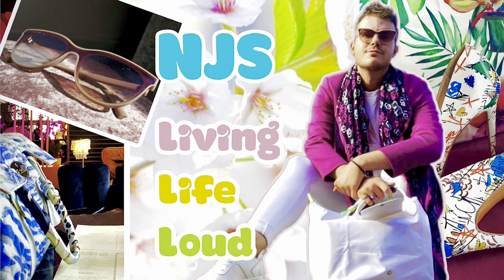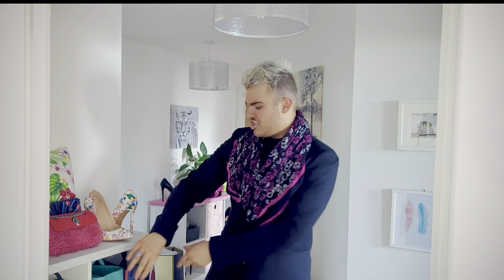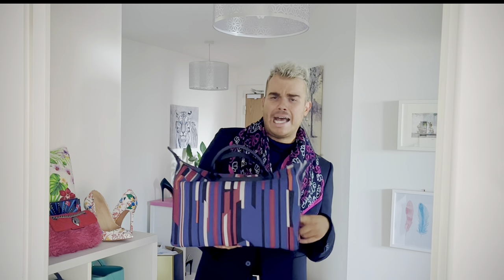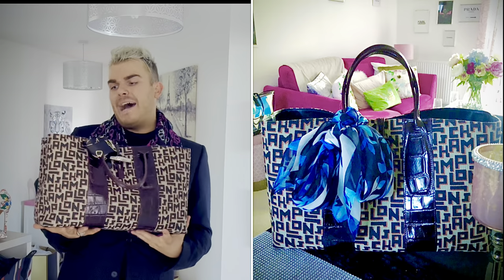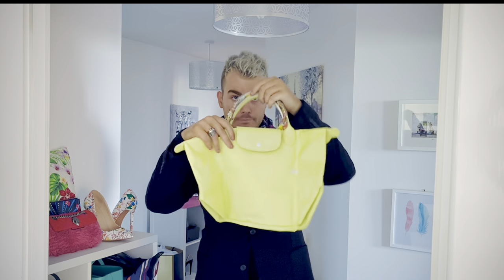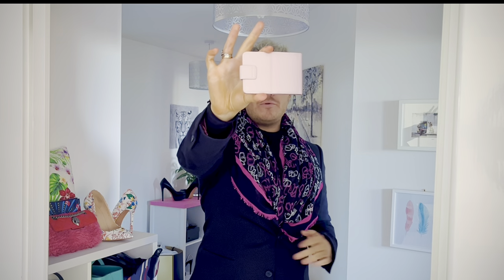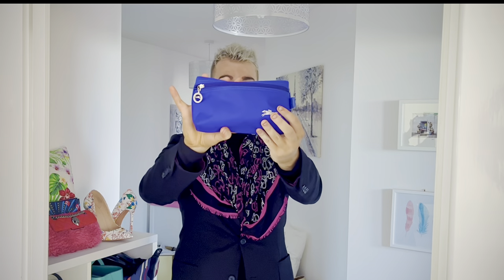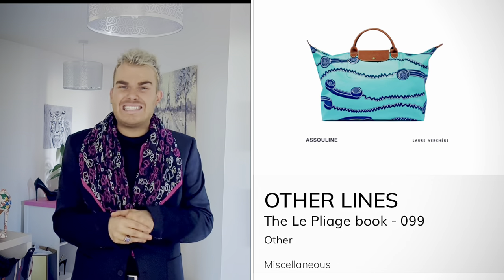My full 2022 Longchamp handbag & accessory collection + my Longchamp wish list !!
Hi everyone,

I hope that you are all doing well and having a great day ☺️

Today I am taking you through my Longchamp collection as it currently stands. I am also sharing with you my wish list.

Let me know what you think of my collection and what’s your favourite Longchamp piece that you own ?

* Pressing pause | Longchamp x Andre purchase fail | Longchamp let me down + Kurt Geiger unboxing

Thank you as always for watching and I can’t wait to see you in my next video.

- N - xo